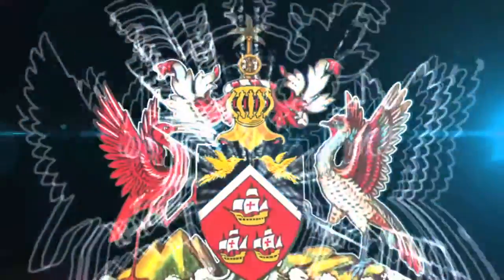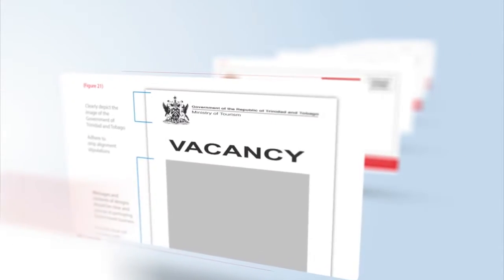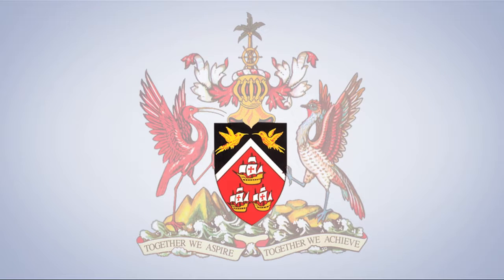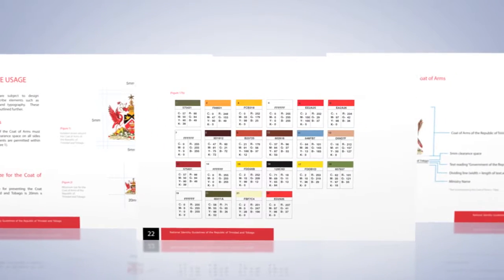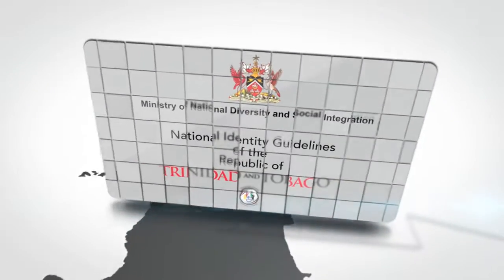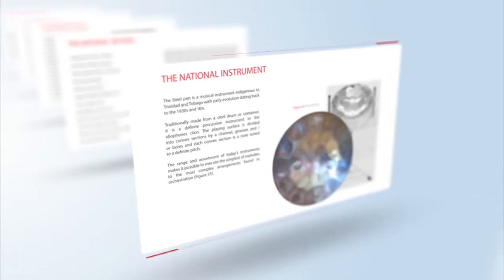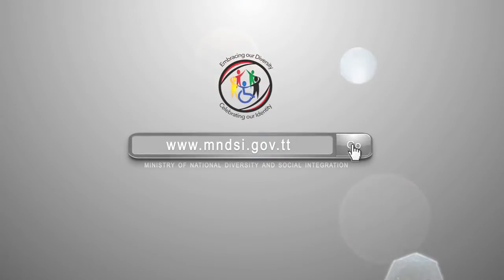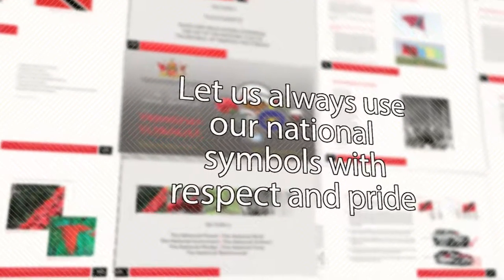Ministry of National Diversity & Social integration--Coat Of Arms